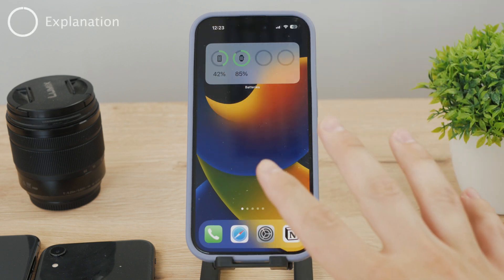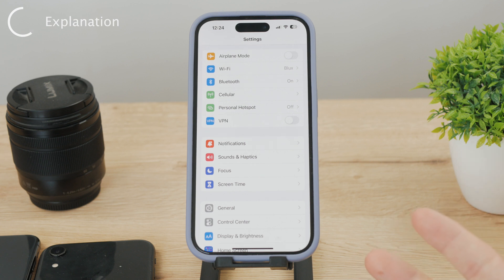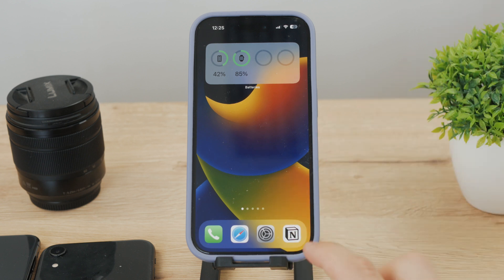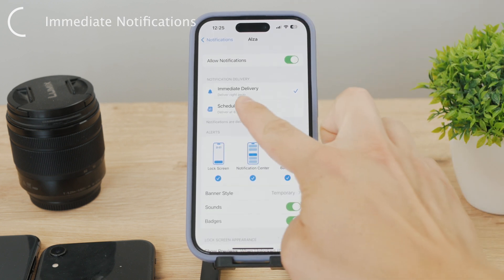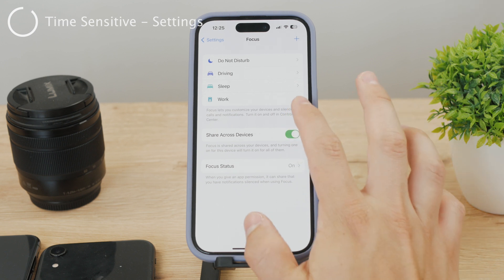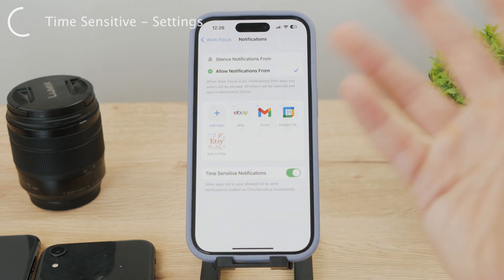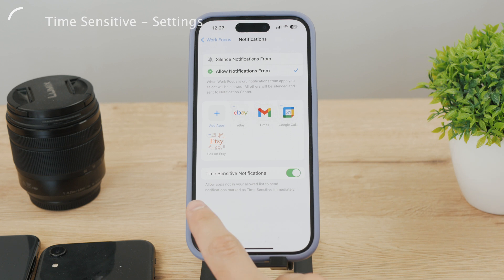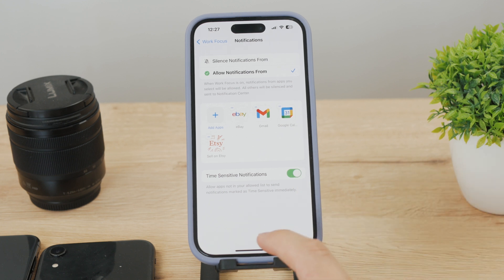What is a Time Sensitive Notification on iPhone (explained)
Let me explain to you what time-sensitive notifications are on iPhone, what it means, why you can see them and what are some things you can do about it. Of course, there are some settings pages and areas where you can customize it so this is the topic of this video.

Timestamps:
0:00
0:14 Explanation
1:17 Immediate Delivery
1:45 Time Sensitive - Settings
3:12 Conclusion